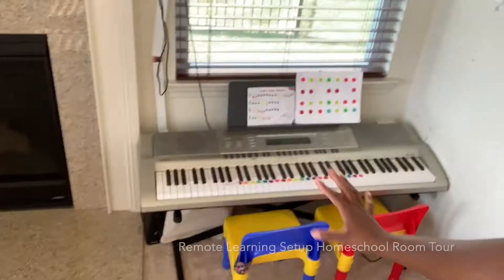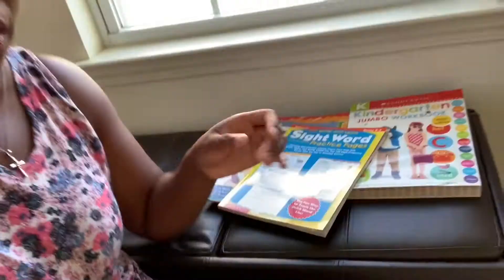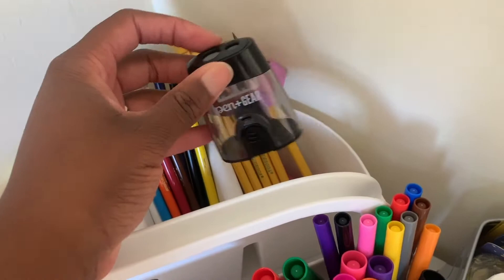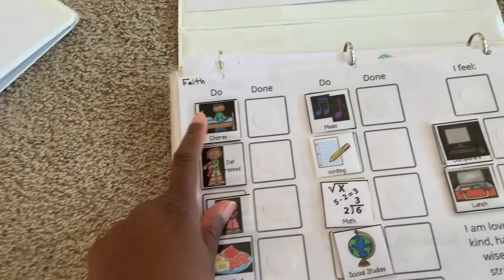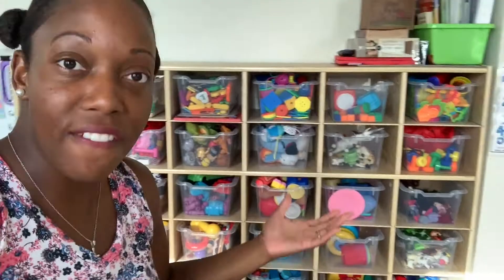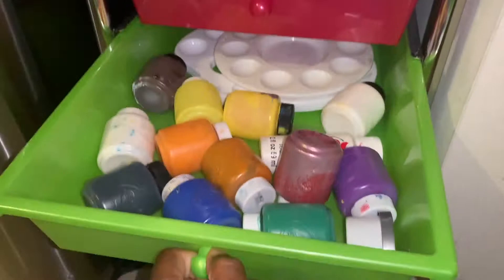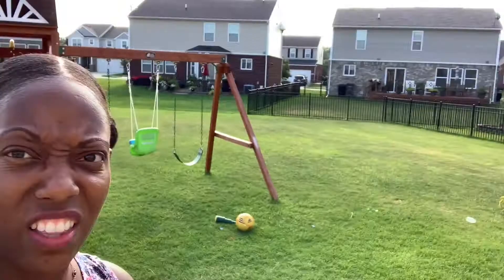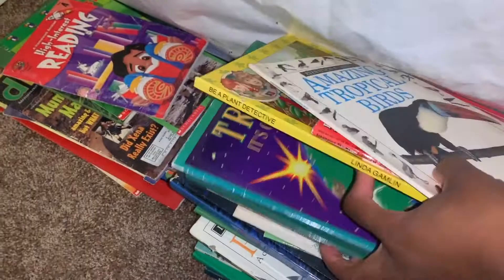Homeschool Room Tour | Distance Learning Setup and Tips | Back to School Shopping 2020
Our homeschool room tour and distance learning setup - shares lots of great homeschool  organization and distance learning resources tips. This will give you lots of great ideas and inspiration to help you set your homeschool room up as well. I am a certified teacher with a masters degree in education instruction. In this video, I share a ton of teacher tips to help make homeschooling and/or teaching your child from home easier.

Furniture Links: '

Kid's Sofa
Desk Chair:

Educational Links:

Big Blue Calendar
Place Value Chart
African American Bible
Keyboard Piano
Kid's Instruments
Kid's Drum:
Back to School Box Supply Kit
Vtech Touch and Learn Activity Desk:
Magnetic Dry Erase Whiteboard:
Felt Board
Board Letters:
Felt Numbers:
Felt People: and Noahs's Ark: Felt Animals:
Felt Brown Bear:
Felt Board: Very Hungry Caterpillar:
Large Cubby Organizer:
Small Toy Organizer:
Educational Posters:
Trinkets for Sensory Kids, ADD, and Autism

Fun/Athletic Links:

Bounce House:
Thomas the Train Power Wheels:
Hopscotch Mat:
Basketball Net for Kids:
Kids Soocer Ball and Net:

Hey Nurturers! Our channel is all about motherhood, marriage, and motivation in Christ! Please subscribe for youtube videos of our morning routines, evening routines, day in the life mom vlogs, mom tips, cooking, cleaning, decluttering, homeschooling, and traveling - we love you all and praise God for each of you😘